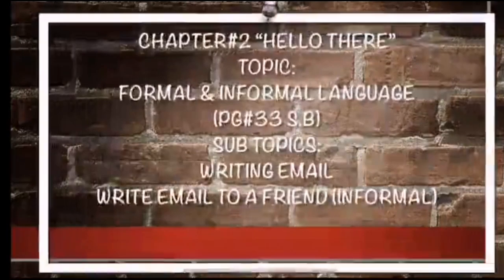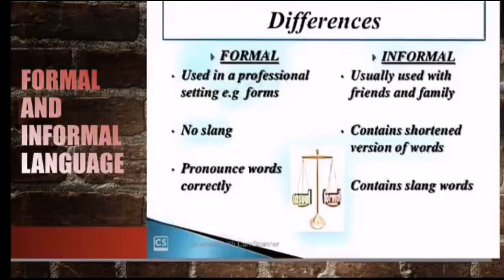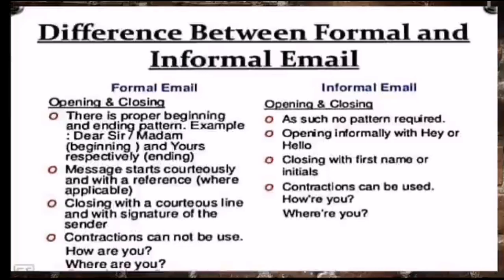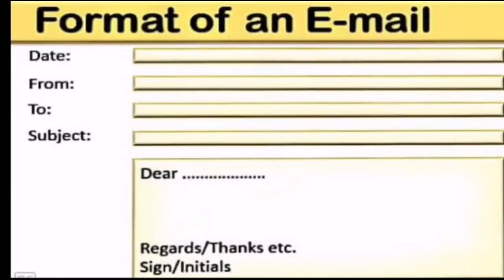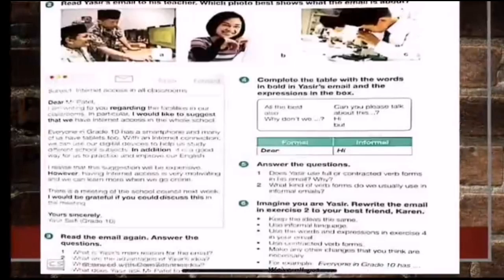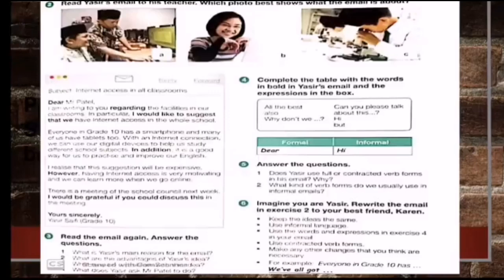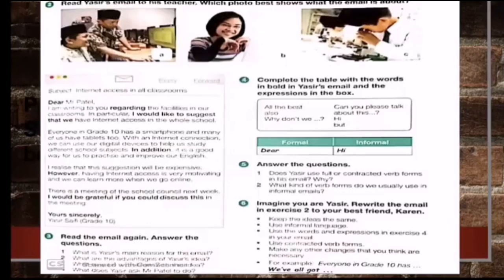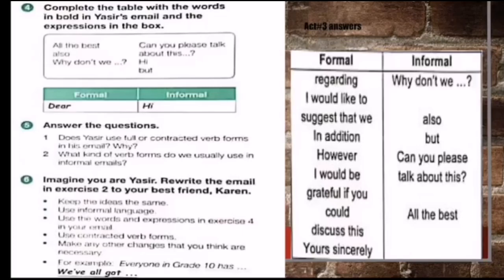Practice on email writing|Formal and informal email writing|structure of email|English for APS, RPS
Hi viewers,
It is an educational channel and a learning platform where you can learn.
I have a new video for you. The video is about   Fundamentals of Chemistry .The syllabus is prescribed by Punjab Textbook Board . It is specially for the students of Army Public School And College System, Rangers Public School and Lahore Garrison Academy. It will prove very helpful in teaching learning process. You can also enhance your skills. It is a guide for teachers as well.
I hope u will enjoy this video and appreciate all the  efforts by the core of your heart.